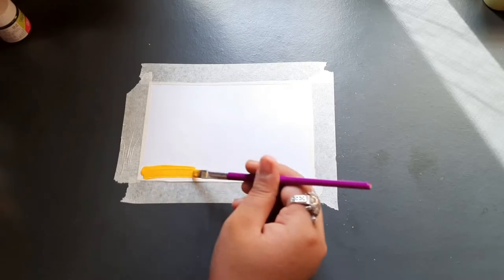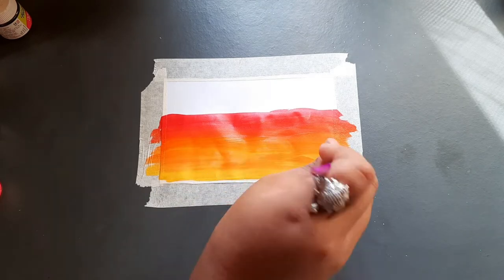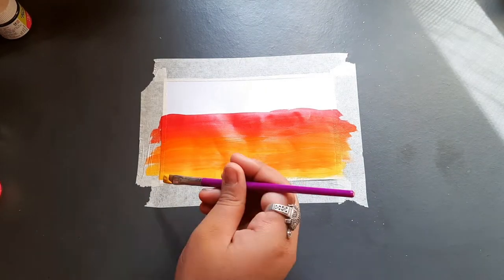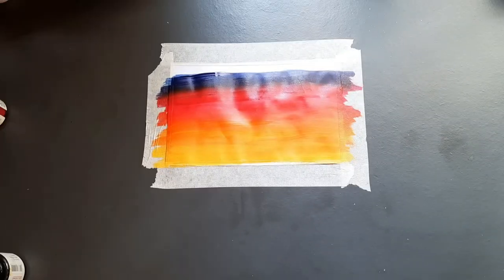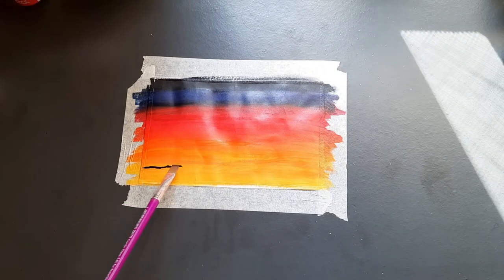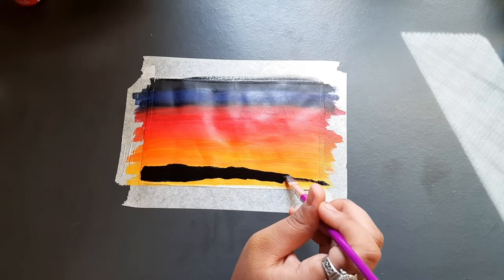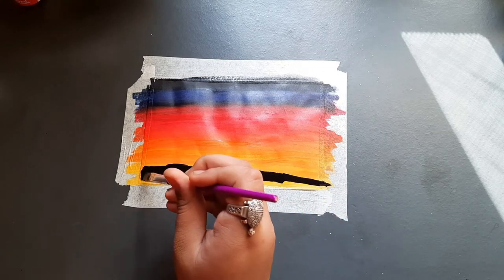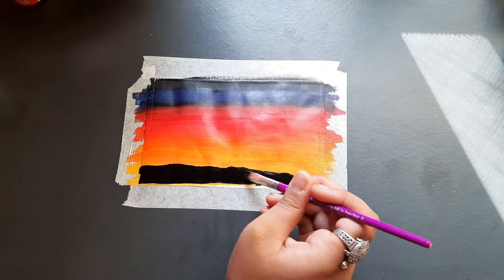Camel Painting Tutorial | Easy and Simple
In today's video, we will be painting camels. It's gonna be easy and simple for y'all to paint trust me ;)
Here comes the credits √

Credits:
~BGM Music:
▪︎ Subway Dreams- Dan Henig
~Edits: Shivam
~Cameraman and Voiceover: Sam 🤪
If you enjoy watching my videos, then don't forget to like, share, and subscribe to my channel 😋 me & my team work so hard to make these videos so keep supporting meh 😊
Peace ✌️
With love,
Sam 😊